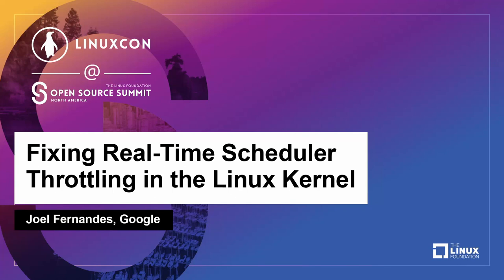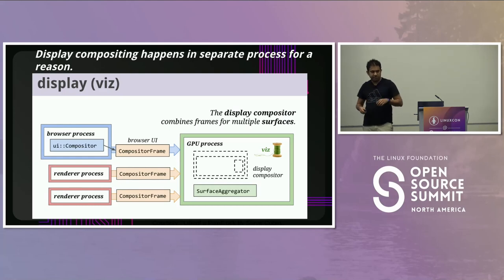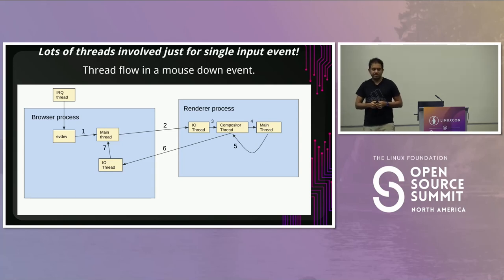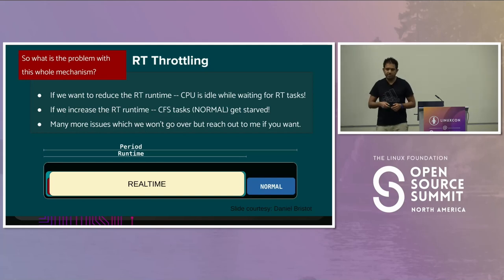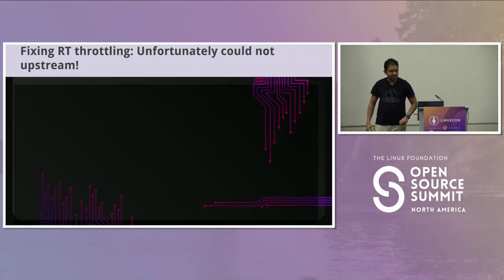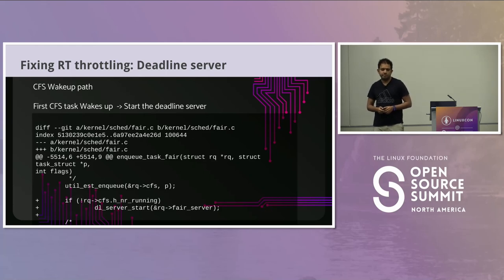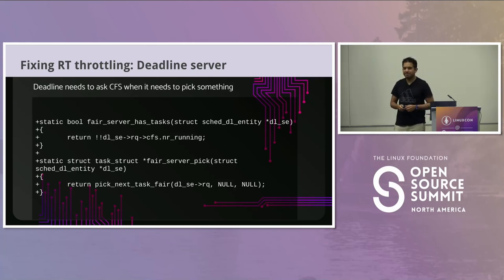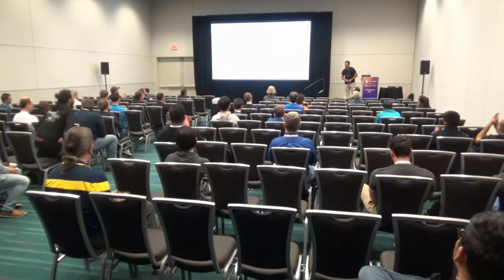Fixing Real-Time Scheduler Throttling in the Linux Kernel - Joel Fernandes, Google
The real-time scheduler throttling mechanism in the kernel is for protection from runaway RT (real-time) tasks hanging the system. While this system is critical for functioning of RT, it is too aggressive and often times makes RT unusable. These problems plague Android and ChromeOS, which the author has worked on, thus making RT unusable on these systems. This talk is to describe the problem, the potential fixes, while also going over the internals of RT throttling.